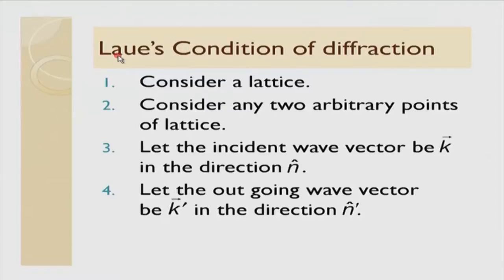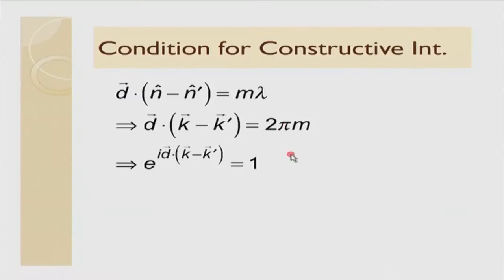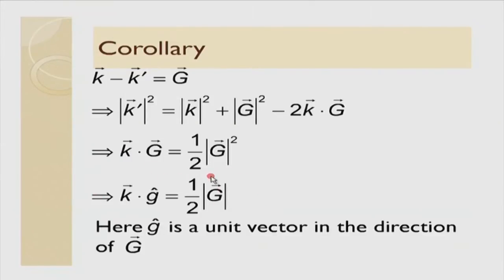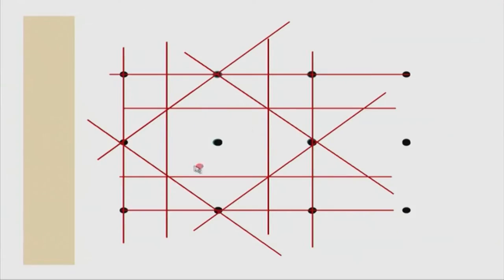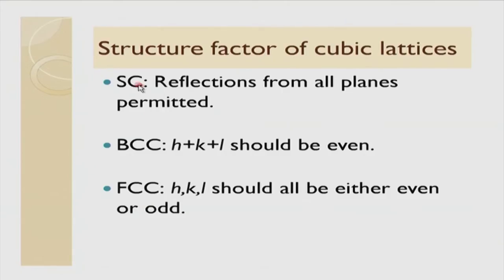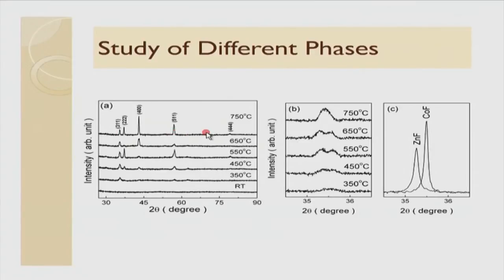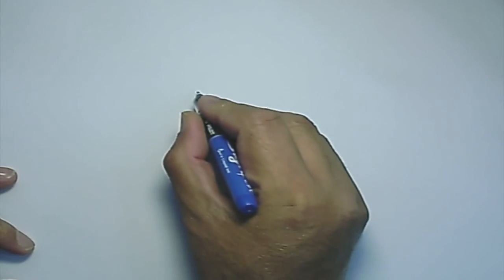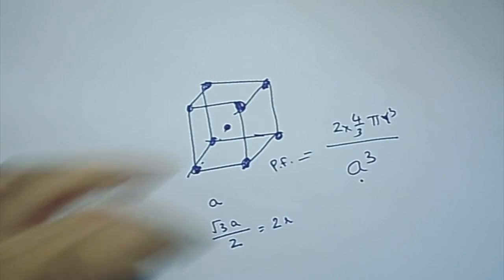EP M S22B Crystallography II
This is Part B of 22th session of this series on Engineering Physics workshop arranged for teachers.It was delivered by  Professor Shiva Prasad from IIT Bombay.

In this session Professor Shiva Prasad explained solid state physics concepts just like Brillouin zones ,Corollary and others

The syntax used in the video title is as follows :
EP - Engineering Physics

This workshop had been arranged for teachers at various Remote Centers. A large number of participating teachers were assembled at nearest Remote Centers of their colleges where IIT Bombay faculty delivered
live lectures from IIT Bombay in distance mode through A-VIEW software.